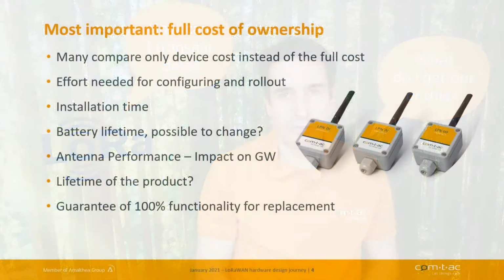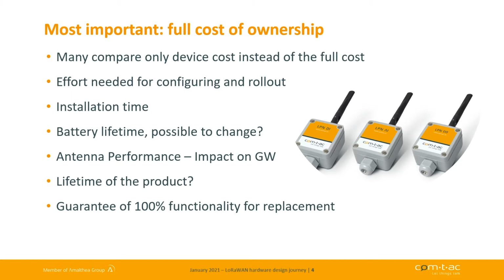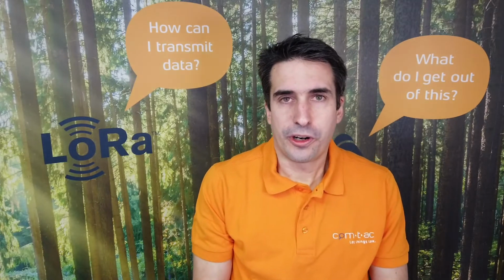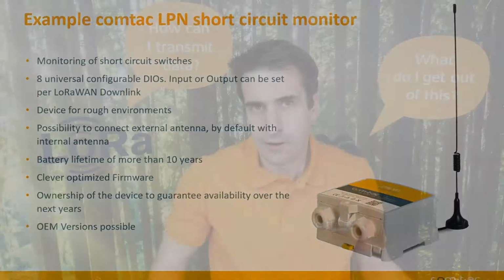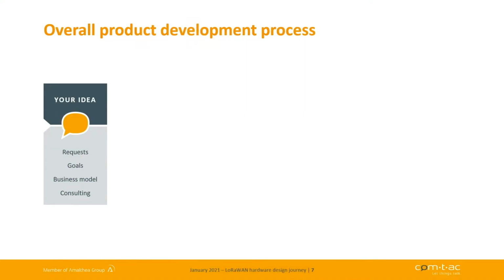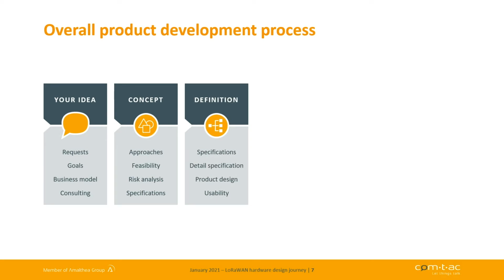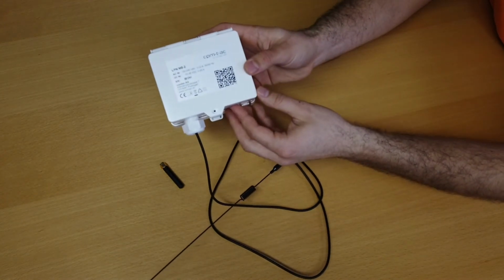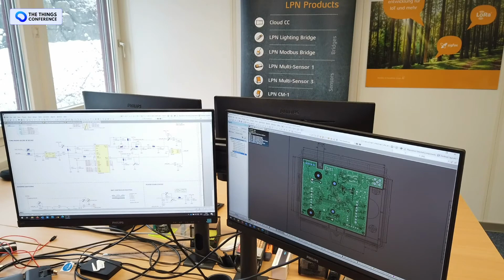LoRaWAN hardware design journey - Stefan Zimmermann (comtac AG)